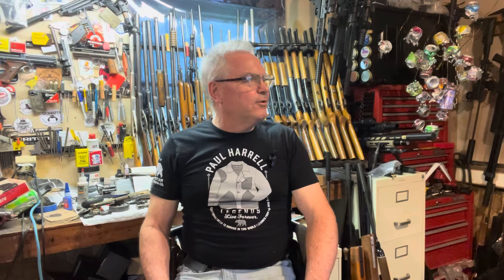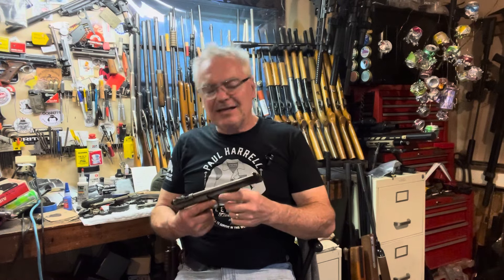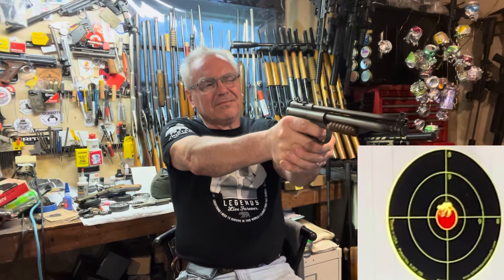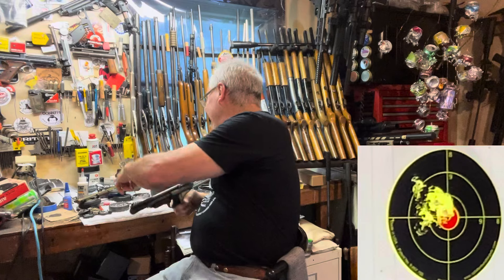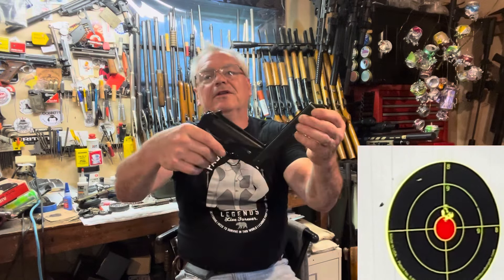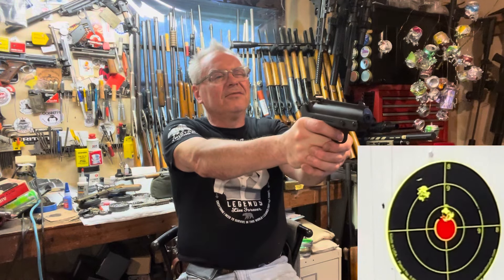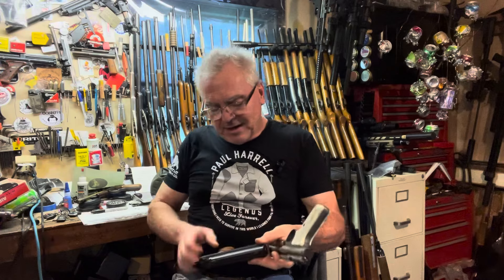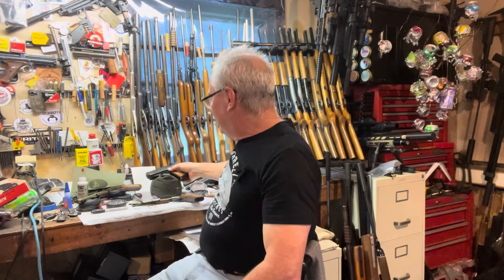Head to head challenge Benjamin 132 vs. FB Record Jumbo